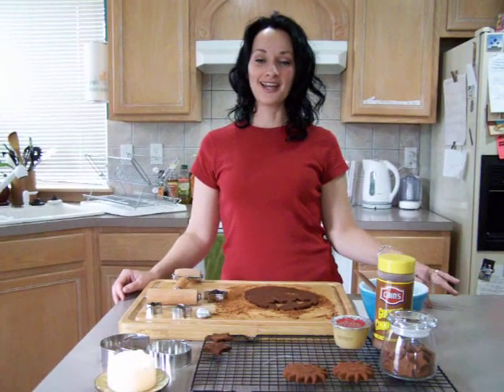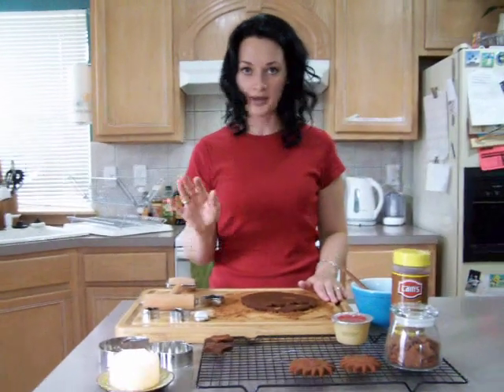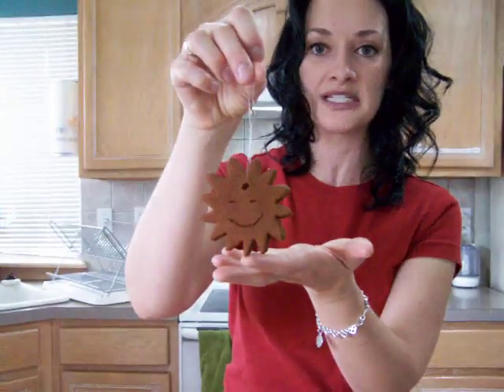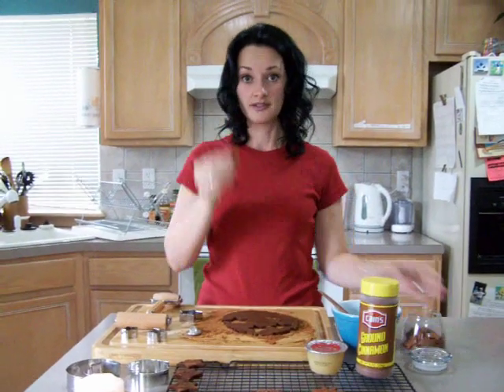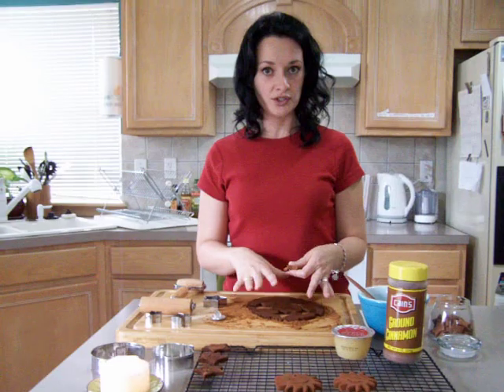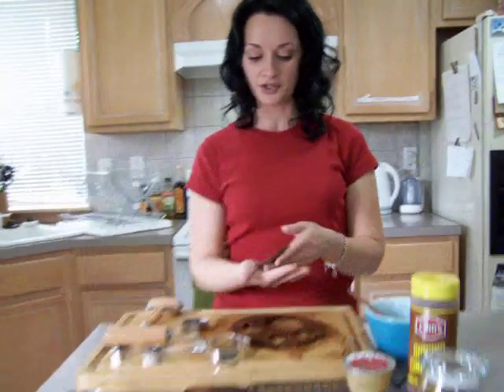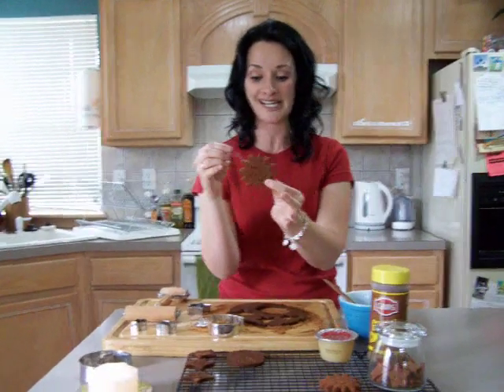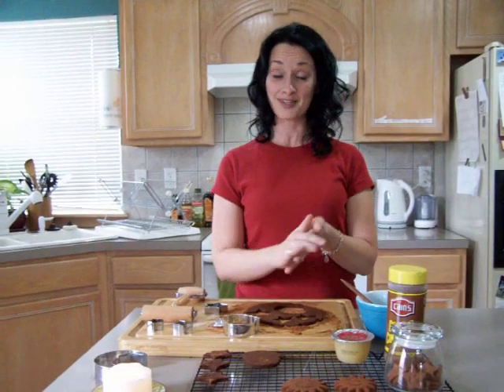How to make "Spell Stars" or "Prayer Stars"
This is a video of how to make spell stars.  We use them on the New, Full and Dark Moon Esbats.  You can use them in all the Elemental spells. Earth, Air, Fire, and Water.

These smell wonderful!!!